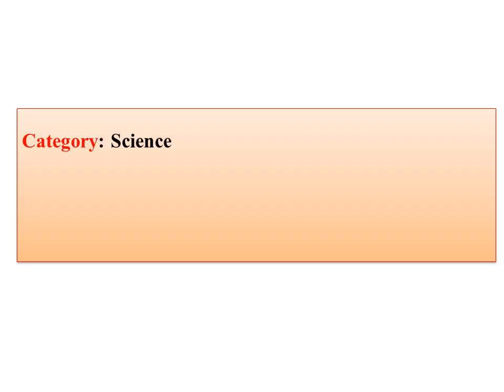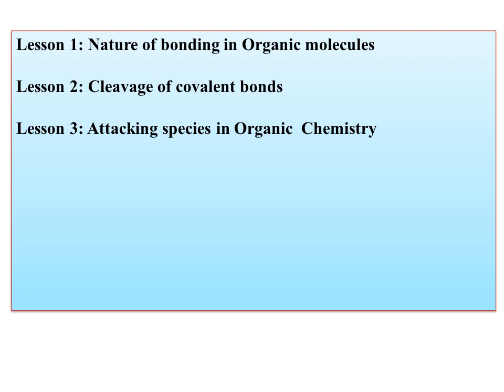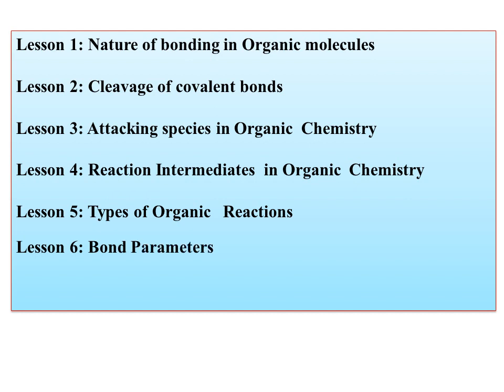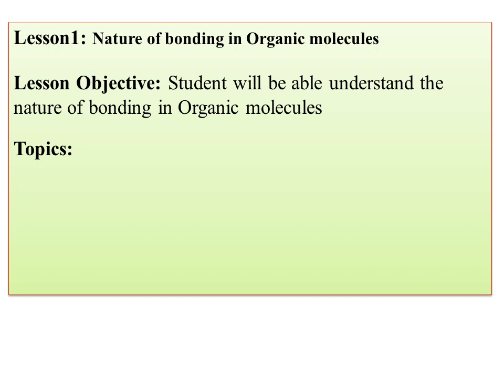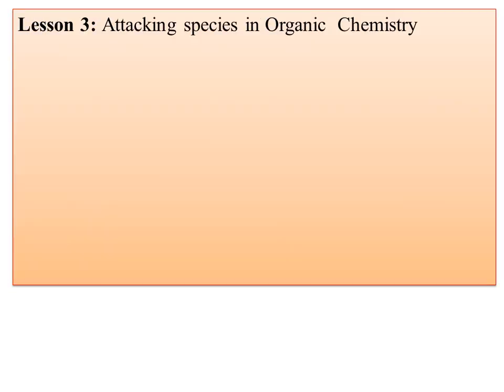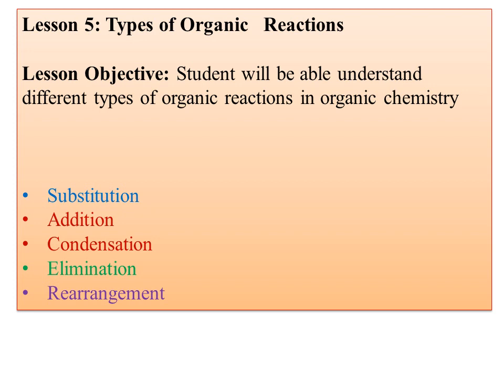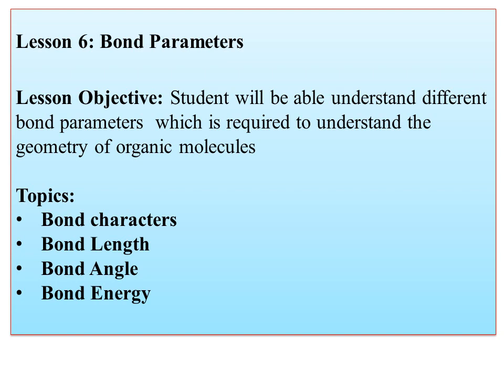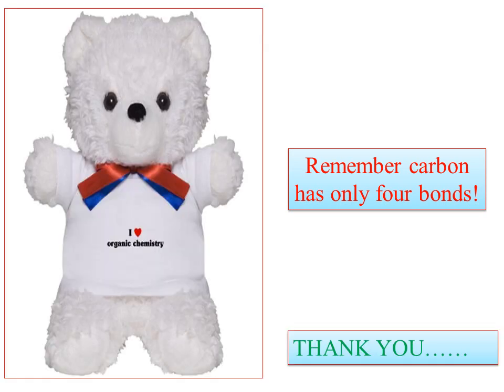Introduction of course-Fundamental Concepts in Organic Reaction Mechanism-for Beginners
To day I am uploading the video for my second course Fundamental Concepts in Organic Reaction Mechanism-for  Beginners